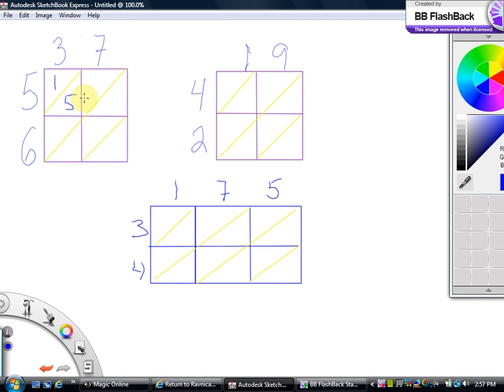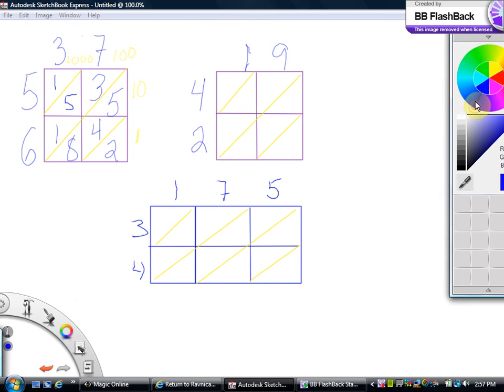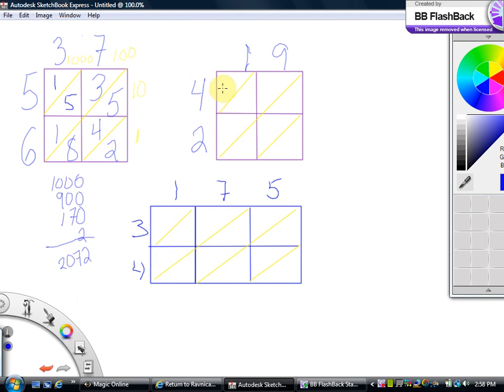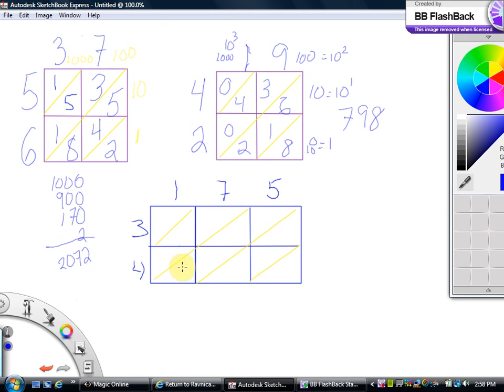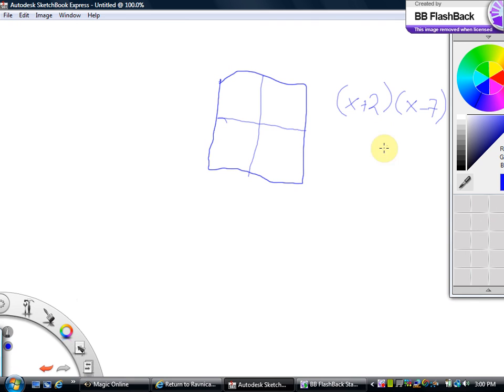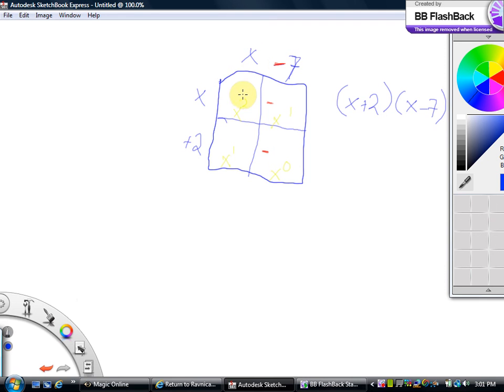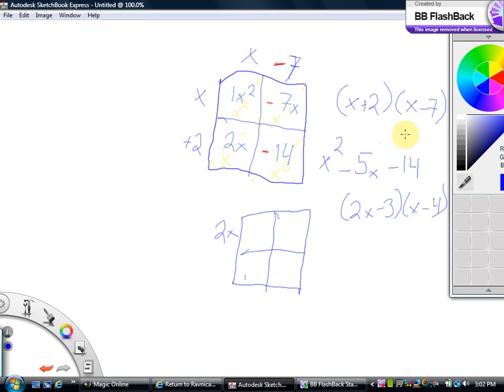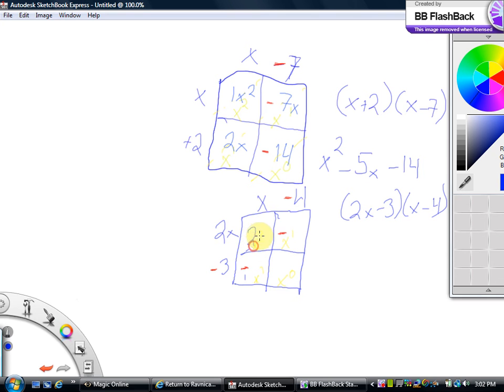Multiplyin in a box part II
More diagonal math and using geometry early for basic multplication as well as application to multiplying variables in algebra